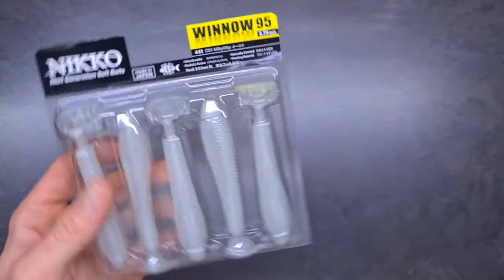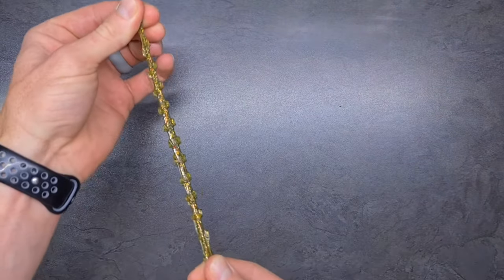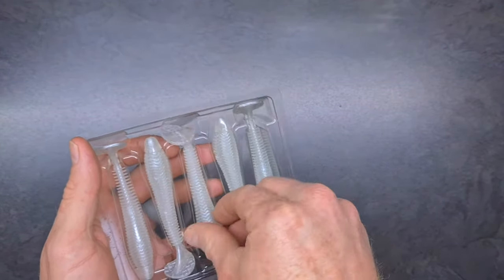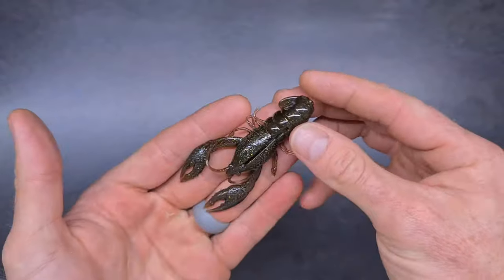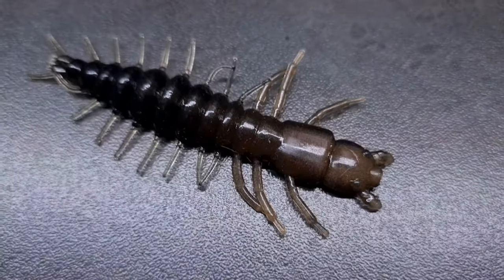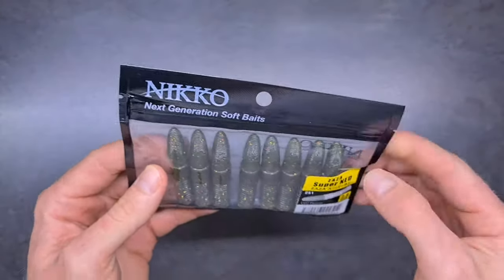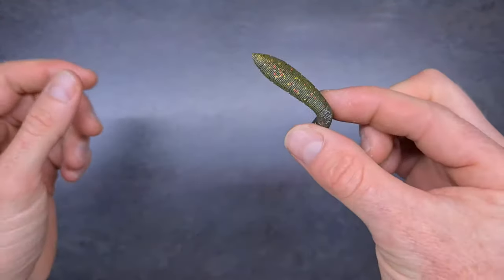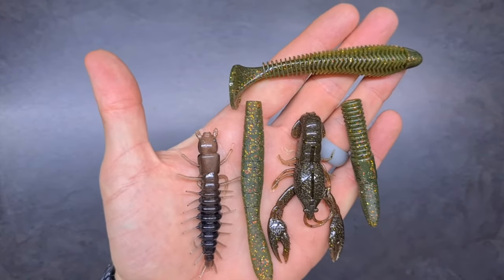Got Stretch? Marnus Erasmus Introduces Nikko Fishing Lures by Blue Water Gear South Africa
Marnus Erasmus introduces the new Japanese Nikko Fishing Lures available exclusively from Blue Water Gear and their authorised dealers in Southern Africa.